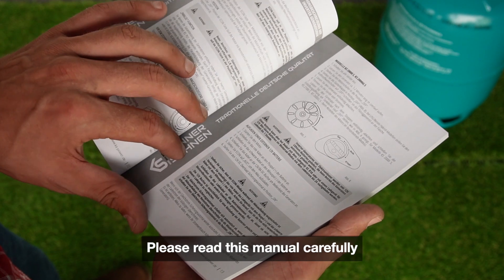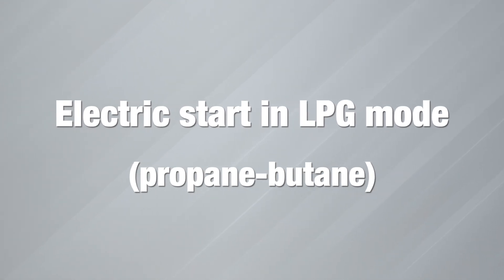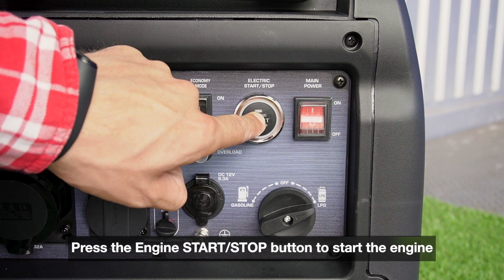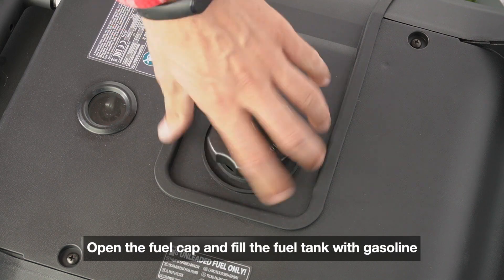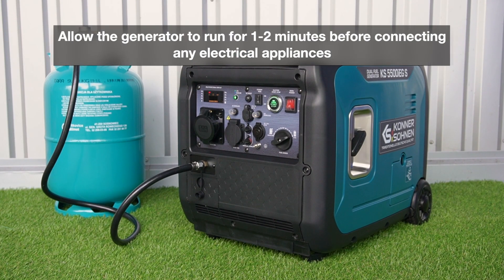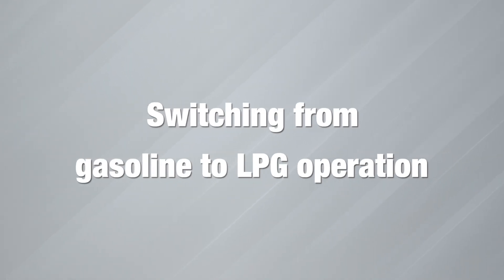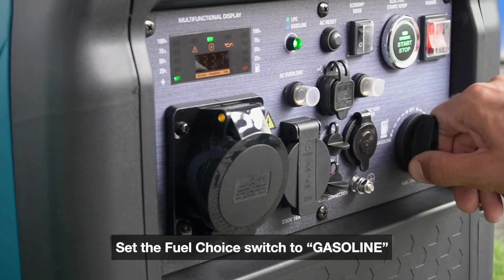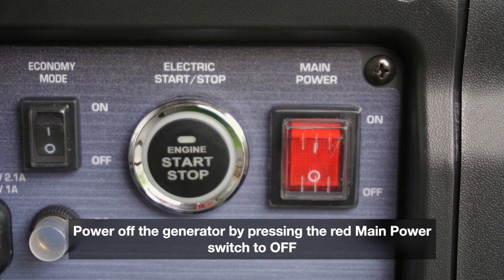Commissioning of a LPG/gasoline inverter generators Könner & Söhnen® KS 5500iEG S